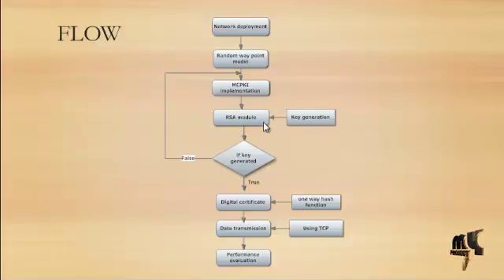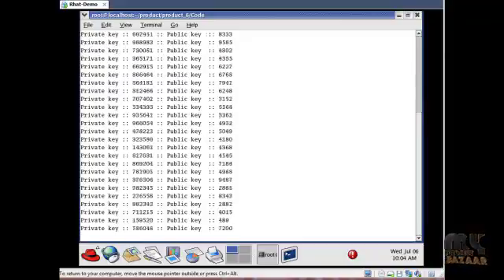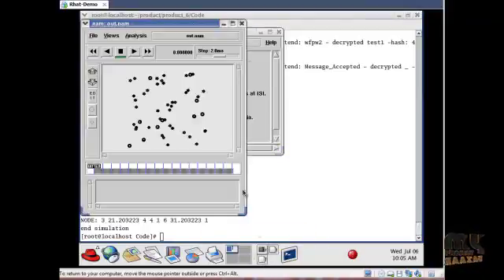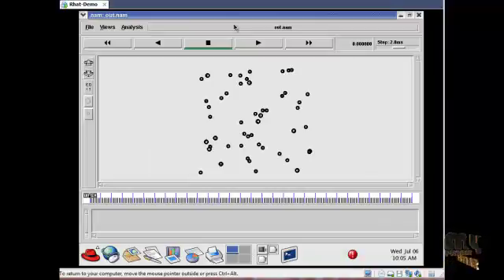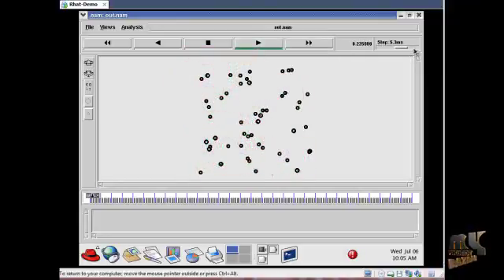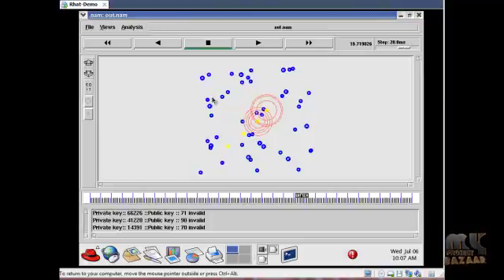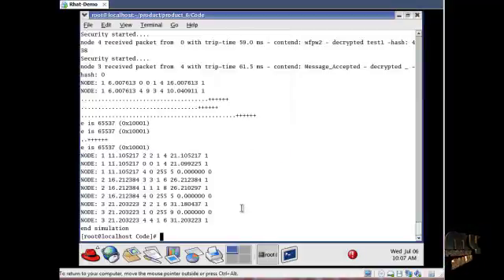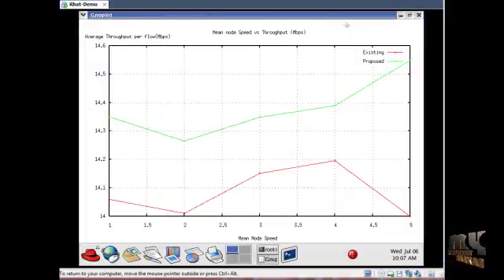Generating Correlated Digital Certificates: Framework | Final Year Projects 2016 - 2017